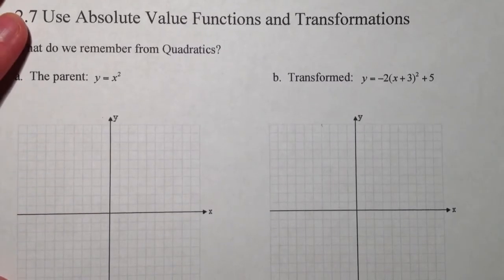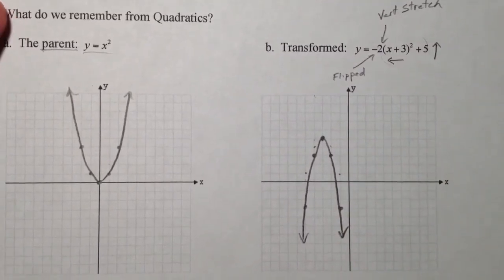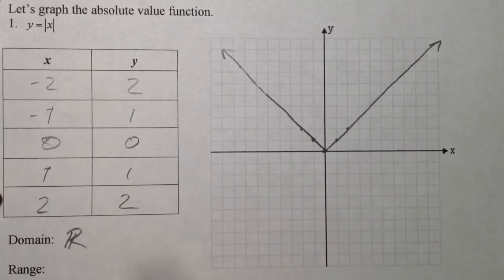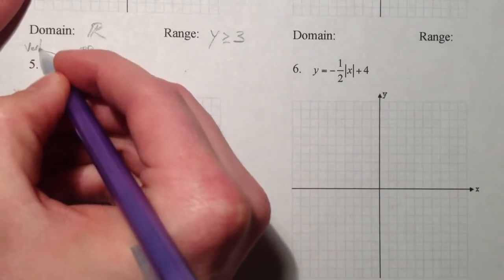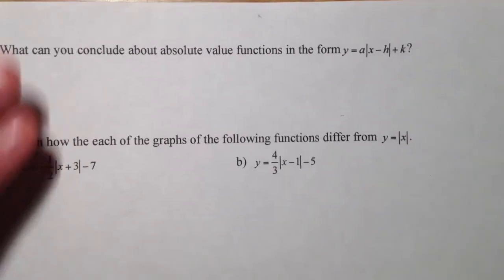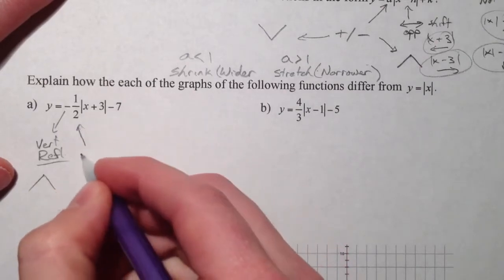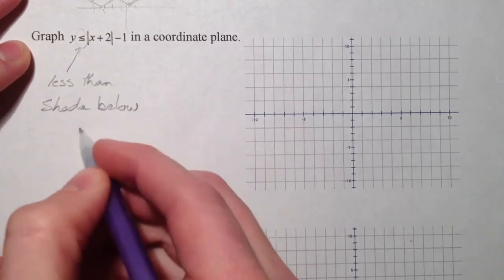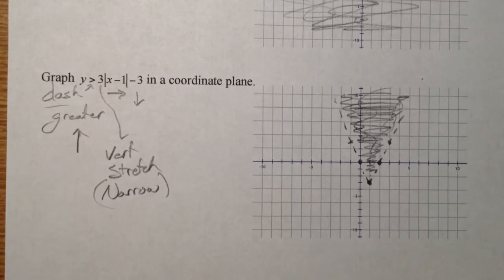Graphing Absolute Value Functions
How to graph absolute value graphs beginning with the basic parent graph and then transforming it and looking at shifts, stretches, and reflections.

I begin with a review of transformations and how we did it with parabolas (quadratics).